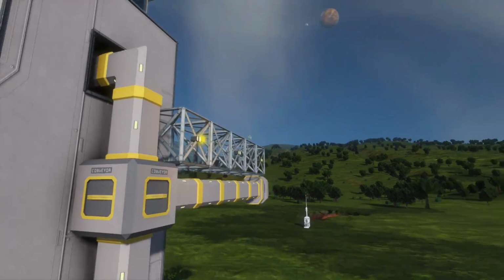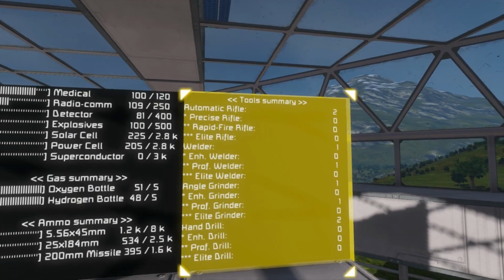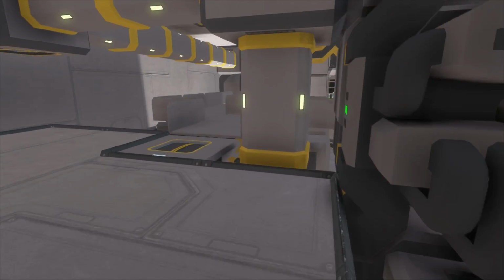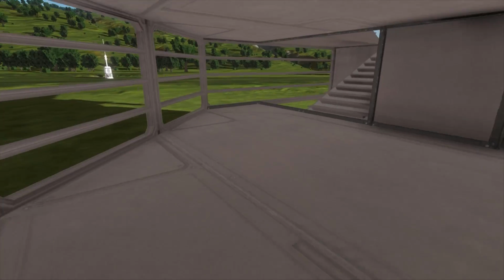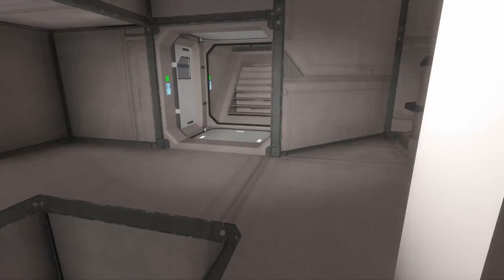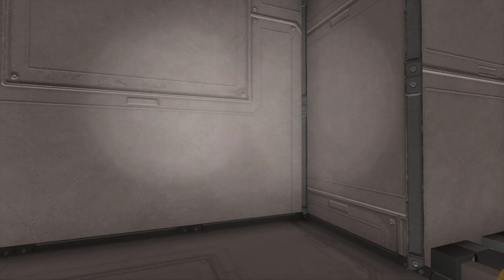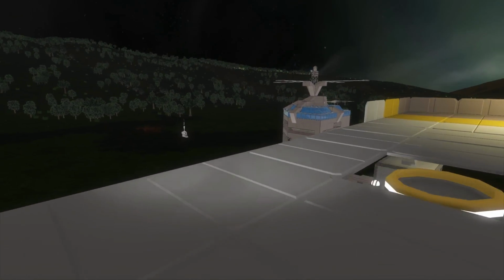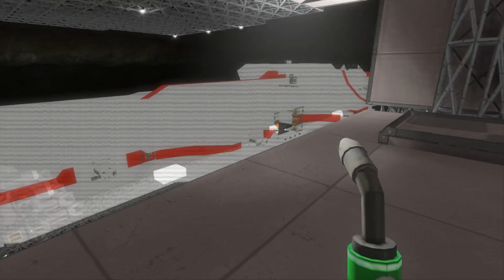Lets take a look